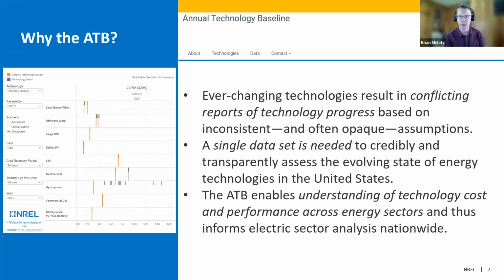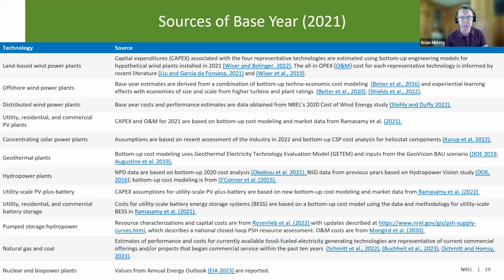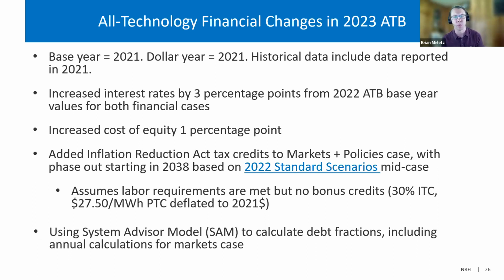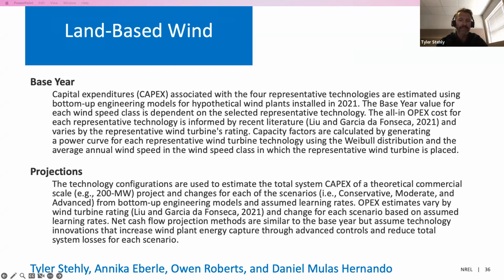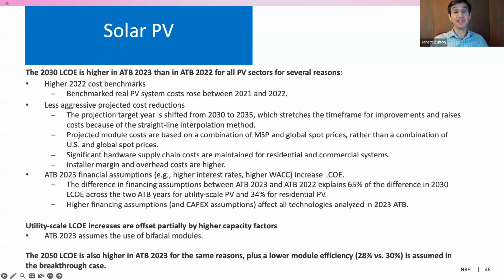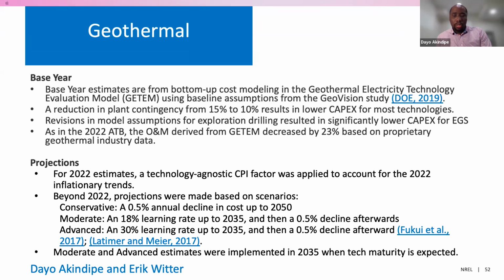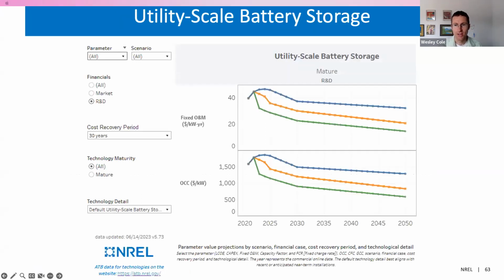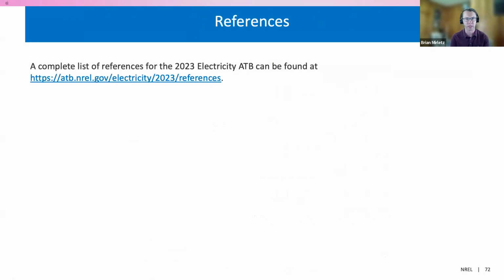2023 Electricity Annual Technology Baseline (ATB) Webinar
This video was produced when the laboratory operated as the National Renewable Energy Laboratory (NREL). The laboratory is now the National Laboratory of the Rockies (NLR). The Electricity Annual Technology Baseline (ATB) integrates electricity-generation technology cost and performance data from various sources into one user-friendly format for energy analysts, modelers, and system planners. Every year, the ATB releases new cost and performance assumptions—including technology-specific information for a wide range of electricity-generation and storage technologies. This year's update includes the addition of bespoke wind plants, updated PV modeling, tax credit assumptions from the IRA, carbon capture and storage retrofits, and more.